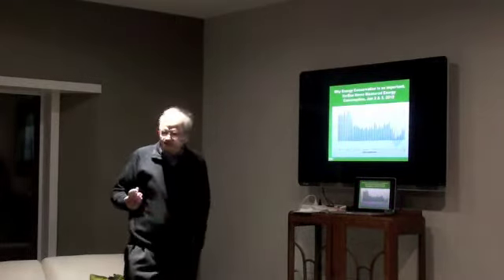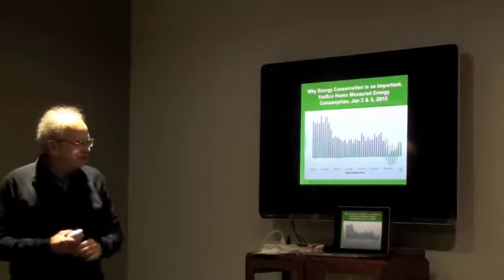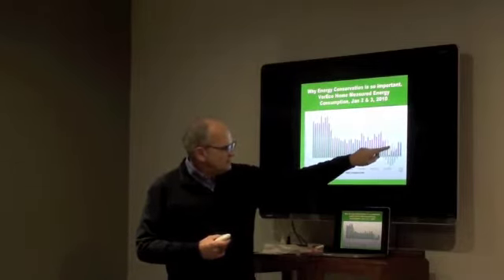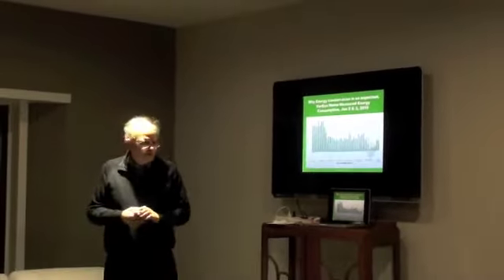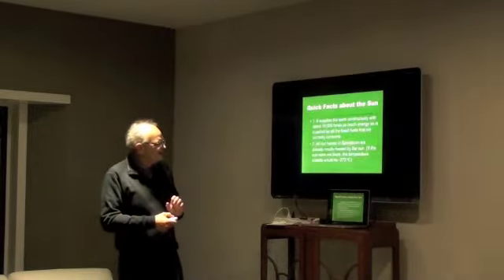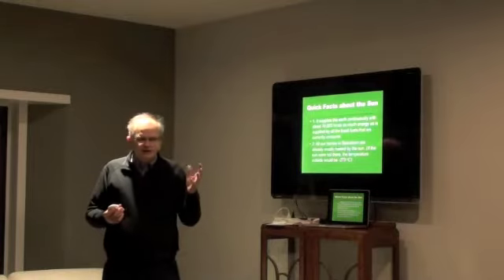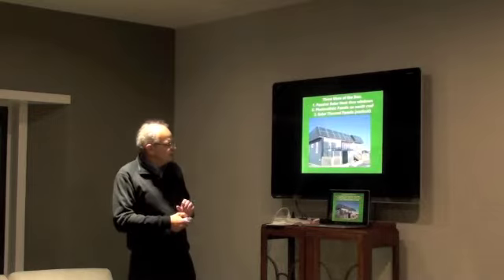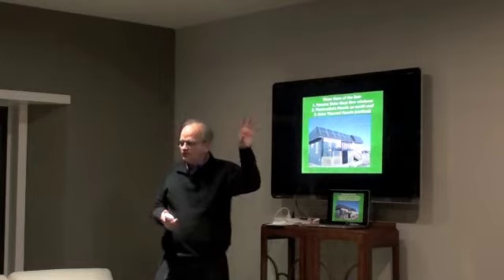Expert Series Dumont Passive Solar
Dr. Dumont's Expert Series talk on Passive Solar Heating and Thermal Mass, part 1.